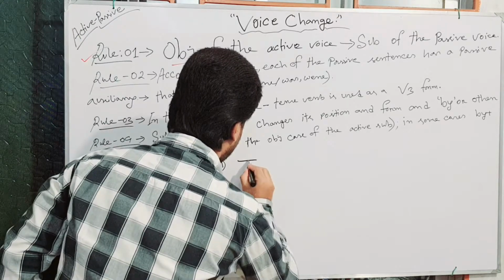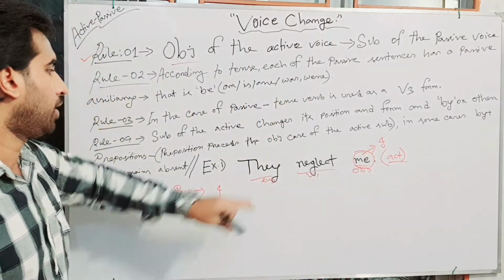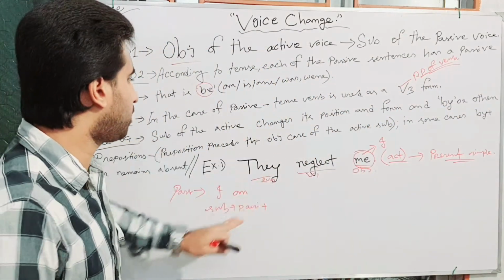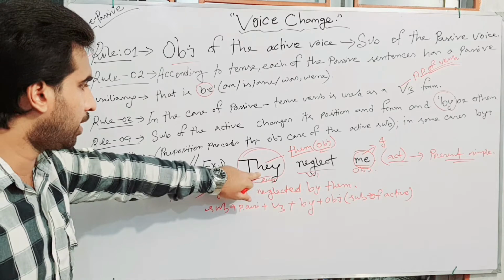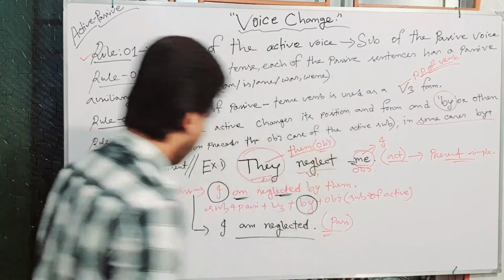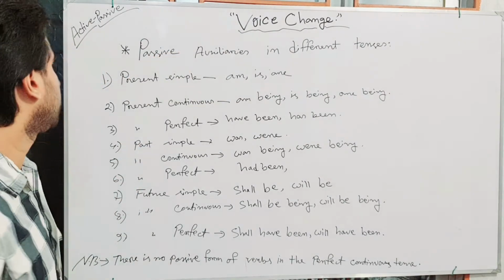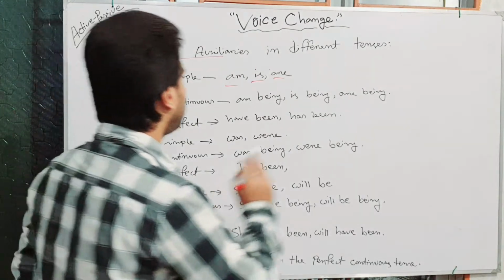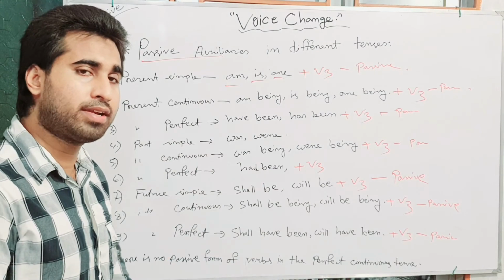Voice change~{Passive auxiliaries } Part: 02 (ENGLISH GRAMMAR)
By this lesson, dear followers will learn on passive auxiliaries in different tenses & some rules of voice change.